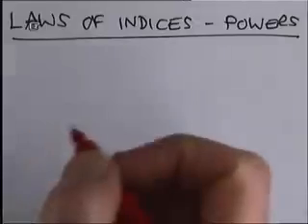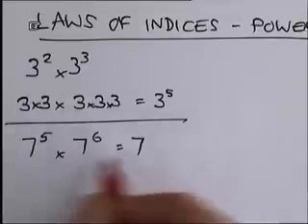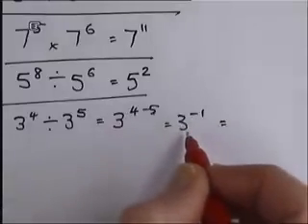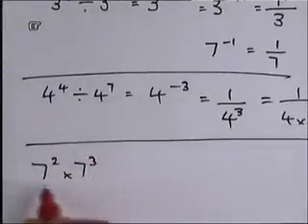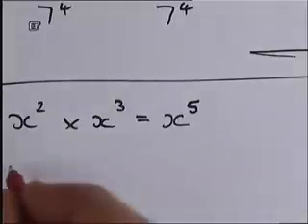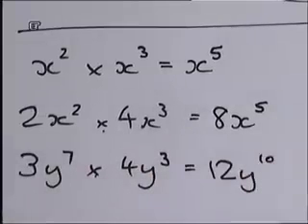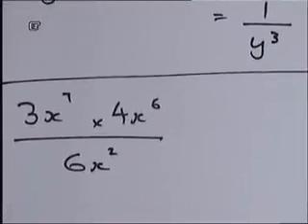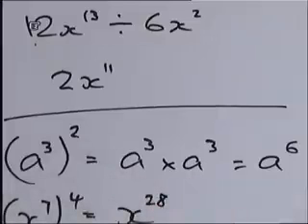laws of indices considering it's power